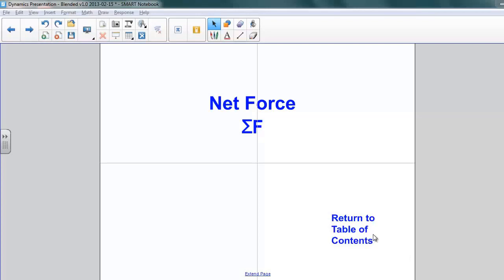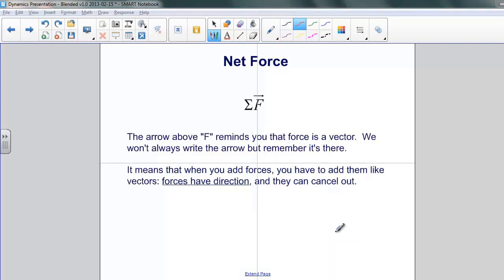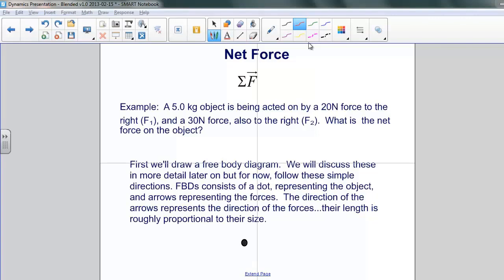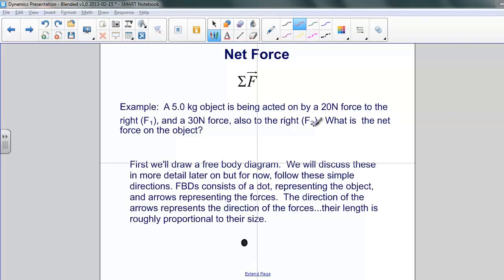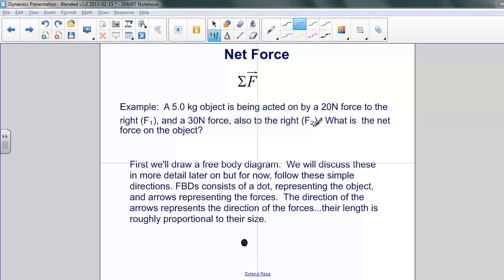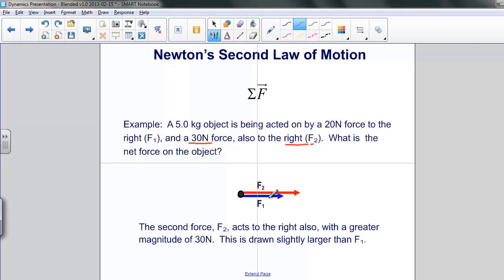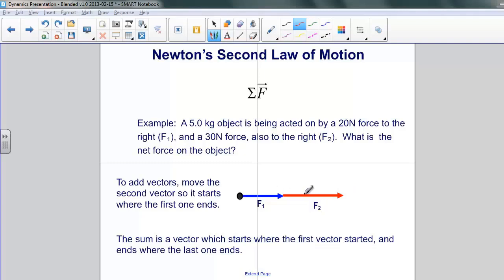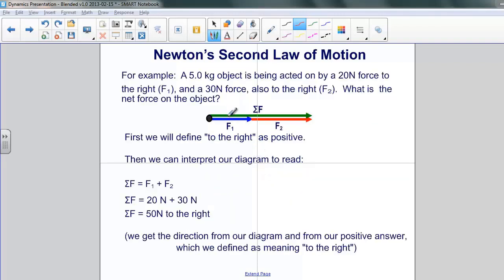Dynamics Net Force